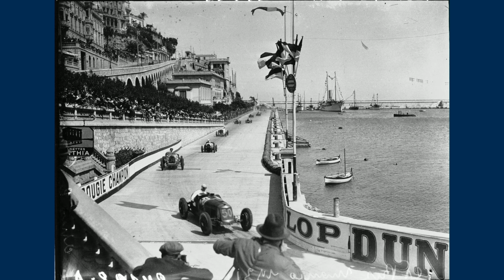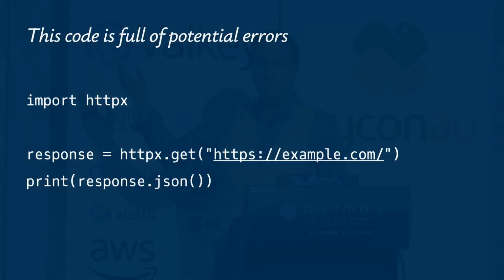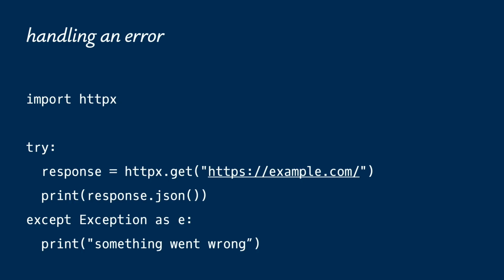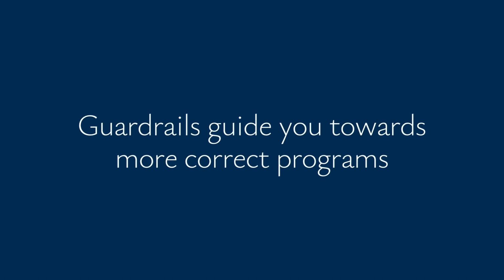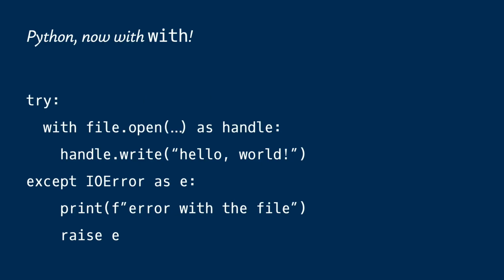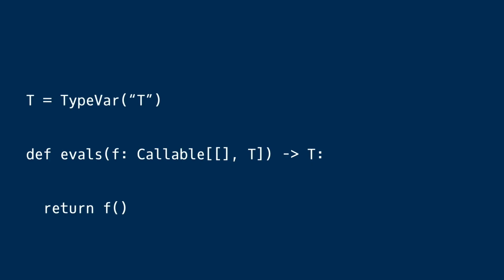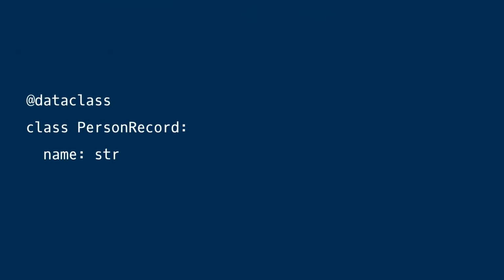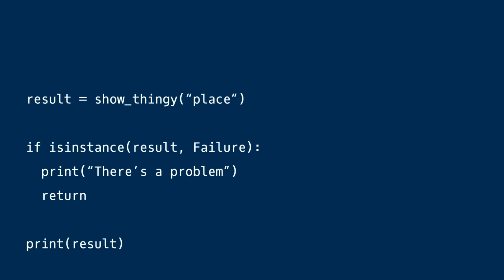Guardrails: An Alternative View of Safely Working in Python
(Christopher Neugebauer) Python – like many languages – lets you do things that are completely inadvisable. Many of the features that (left unchecked) allow you to do inadvisable things were used to achieve things that have since become necessary and defining features of Python.

Python – unlike many languages – discovered that leaving these obvious and necessary features lying around next to inadvisable things was a bad idea, and built guardrails around them.

In real life, guardrails are structures that make it easier to understand how to be safe in an area where there is otherwise danger. If respected, guardrails make you safer, but unlike walls or fences, guardrails do not block you from danger.

In Python, features like decorators, context managers, async functions, importlib, and more are all guardrails that let you work with less-safe Python machinery from a much safer distance.

In this talk, we’re going to explore the idea of guardrails as a design philosophy, and use that to explain Python’s attitude to safely working with the language and its internals.

We’ll explore features of Python that are guardrails around less-safe features – what features they replaced, how those features could be used incorrectly, and how the newer features allow you to use Python more safely. As a special treat, you may also get to see how Python lets you abuse these features*.

We’ll conclude with a discussion of how you can use Python’s guardrail philosophy in your own code.

(* SKILLED OPERATOR ON CLOSED CIRCUIT; DO NOT ATTEMPT)

Sat Sep 13 13:30:00 2025 at Ballroom 3